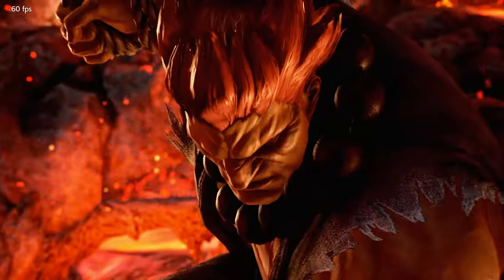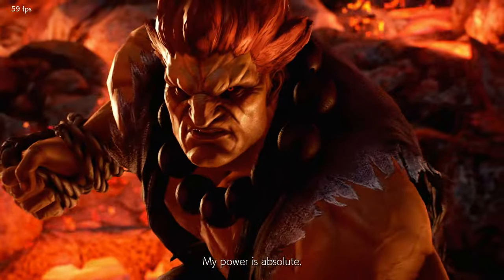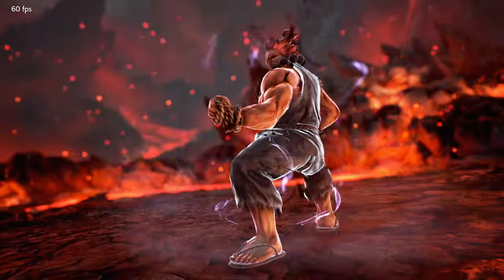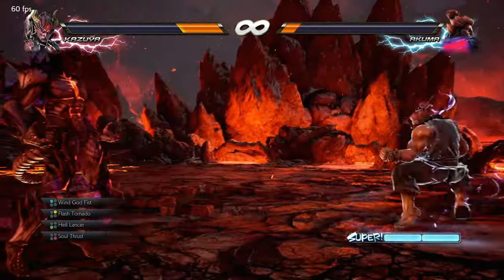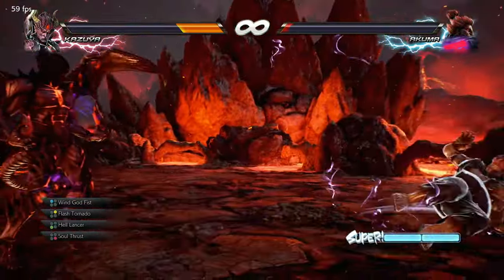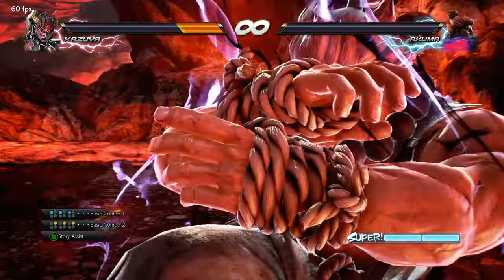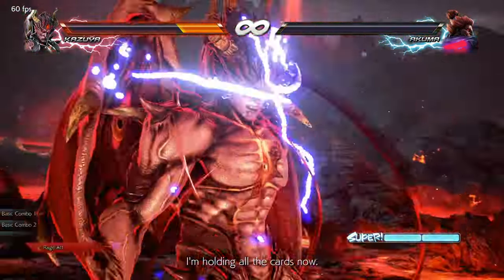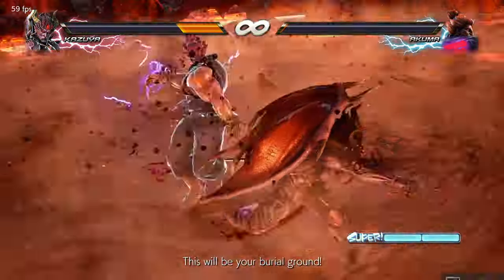Tekken 7: How to beat Akuma - Special Chapter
Simple cheese guide on how to beat Akuma during the special chapter (Since his OP and is really hard to kill) I live in China and use ExpressVPN to upload my YouTube videos!